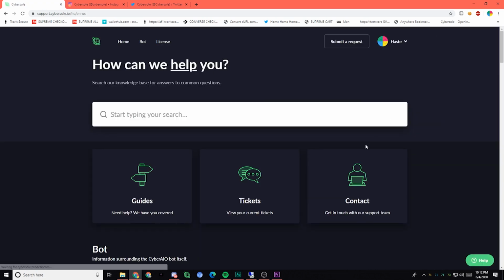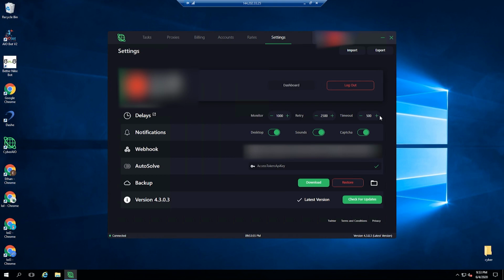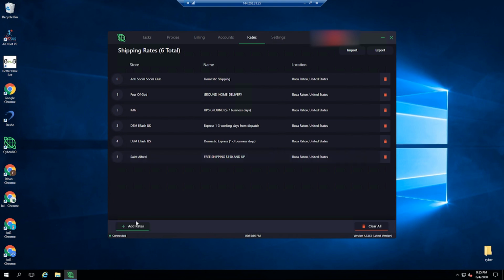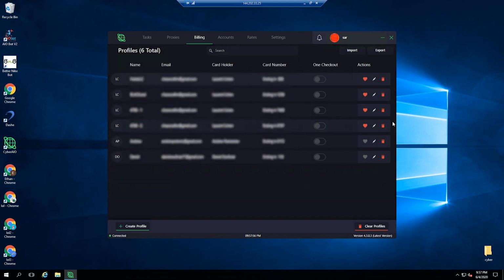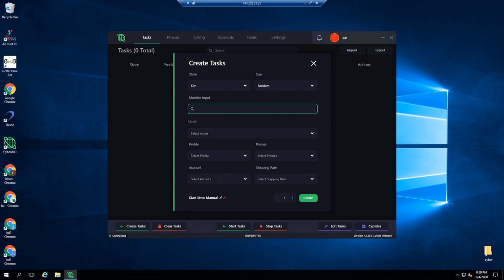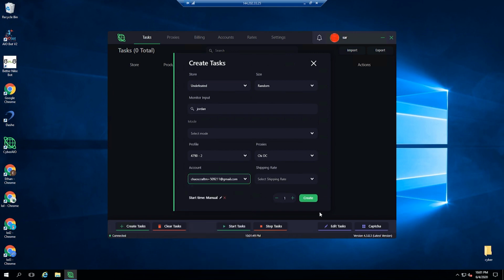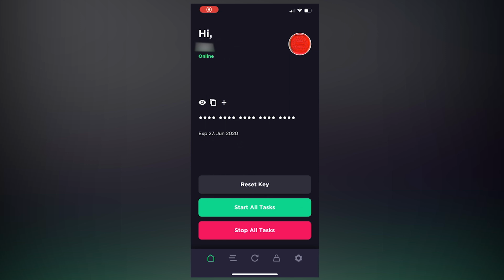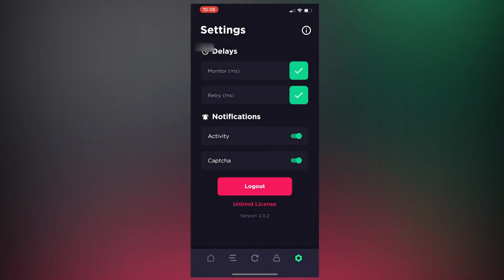CYBERSOLE 4.0 AIO SNEAKER BOT HONEST REVIEW/SETUP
Decided to review Cyber 4.0 this week! Hope you enjoyed:)

Hope you enjoyed! New videos coming soon ;))

In short, This means I can use small segments of copyrighted clips without being striked.